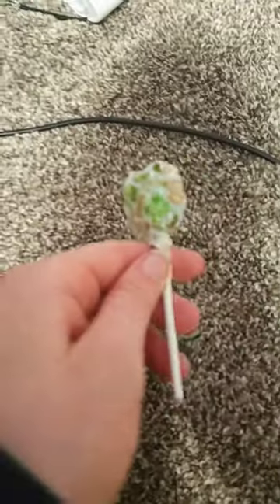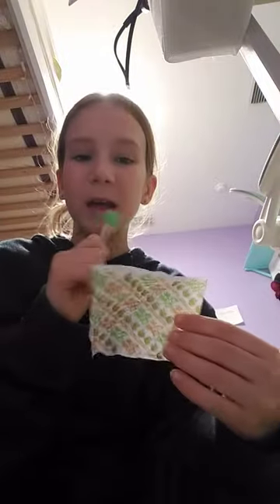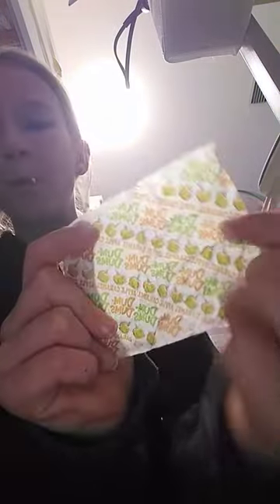caramel apple dum dum?